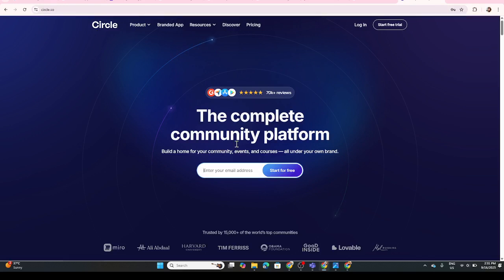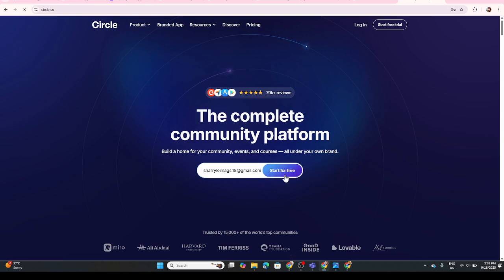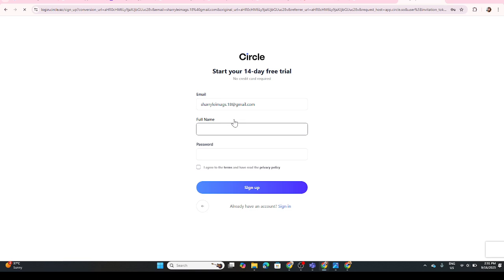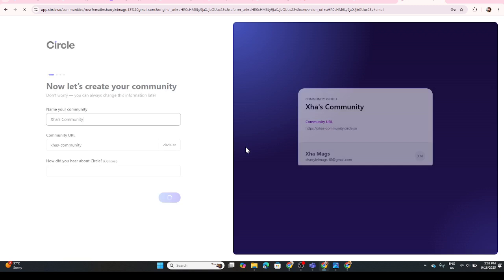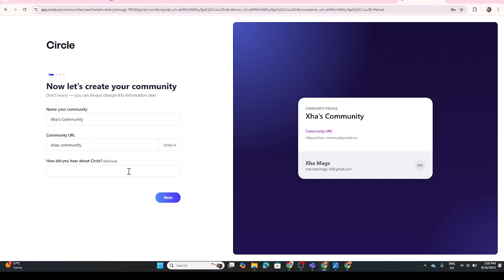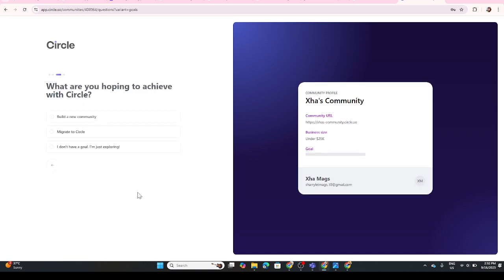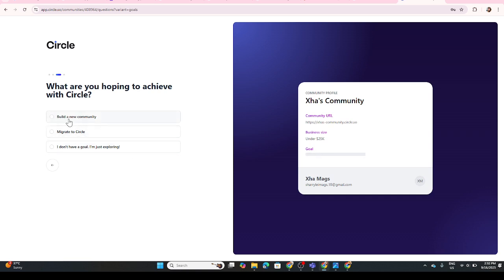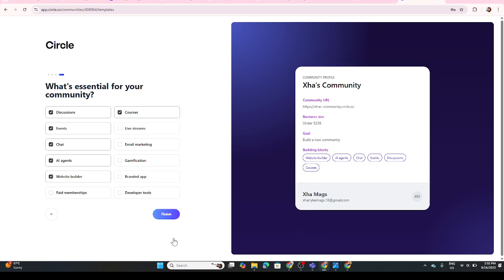How to Create a Circle so Account (Step by Step)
Looking to join the Circle community? 🌐 In this step-by-step tutorial, you’ll learn exactly how to create a Circle.so account in just a few minutes. Whether you’re setting up for a membership site, online course, or community platform, this guide makes the process simple and beginner-friendly.

In this video, you’ll discover:
✅ How to sign up on Circle.so ✍️
✅ Step-by-step account creation process 🔑
✅ Tips for setting up your profile 👤
✅ How to start using Circle for your community 🚀

Perfect for coaches, creators, and entrepreneurs who want to build and manage their online communities with ease.